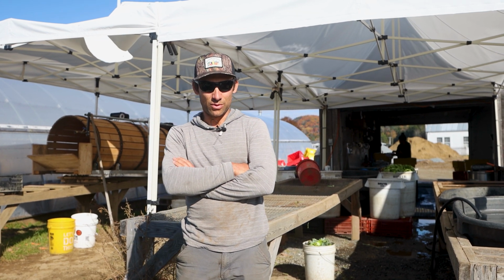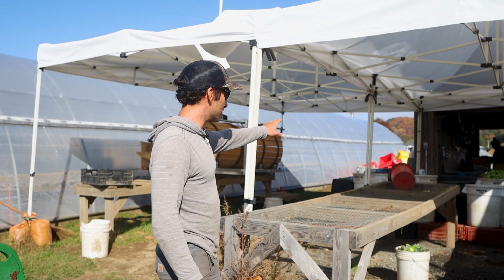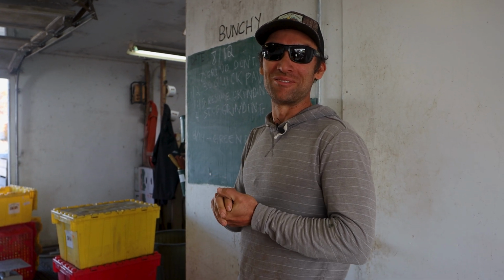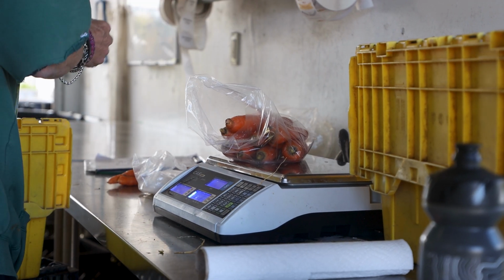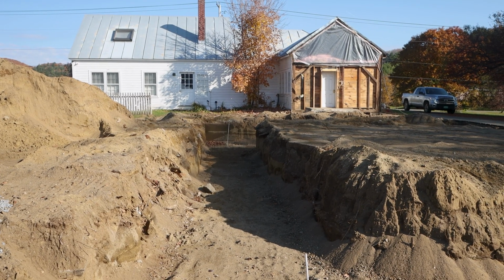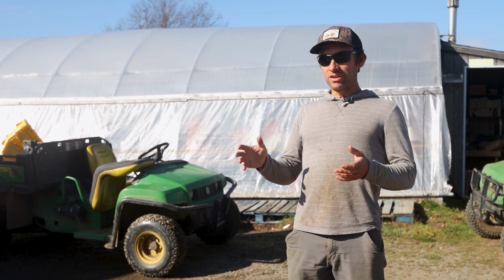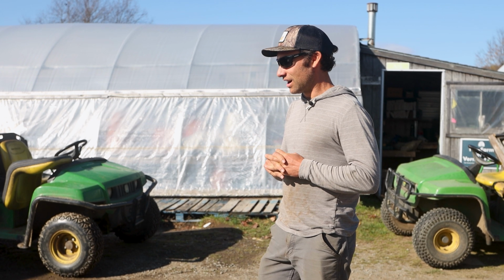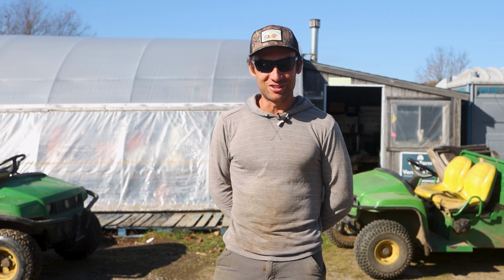Simple Garage Wash/Pack Tour at Crossroad Farm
Phillip Mason of Crossroad Farm gives us a tour of the wash/pack space on their farm.